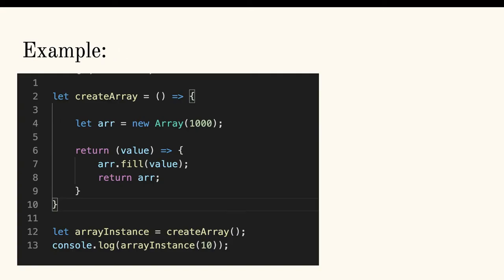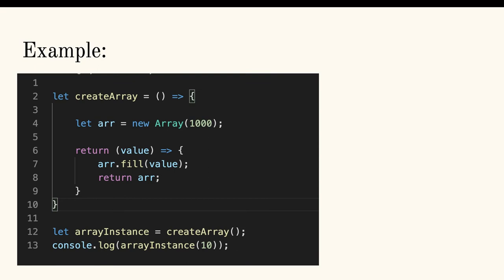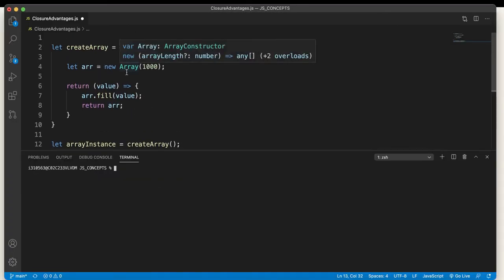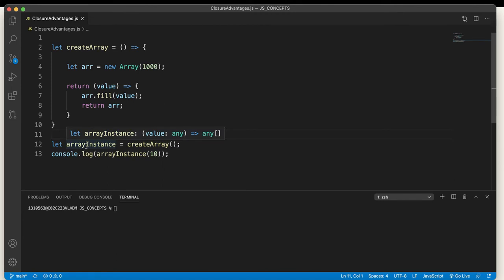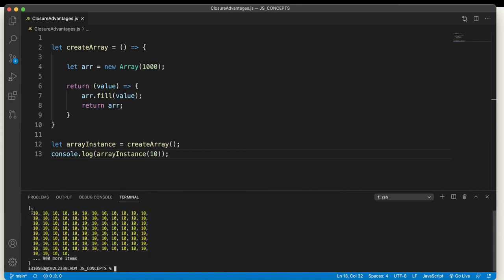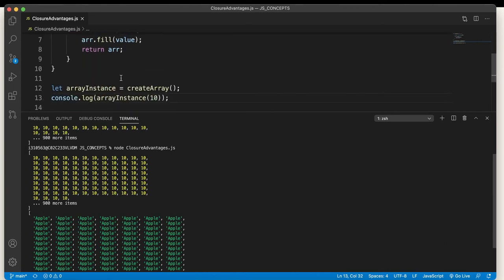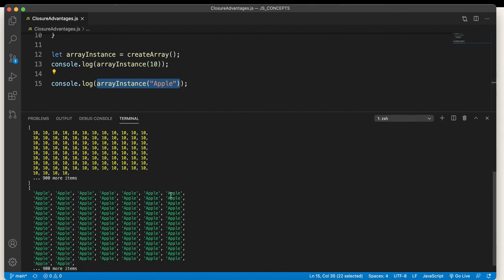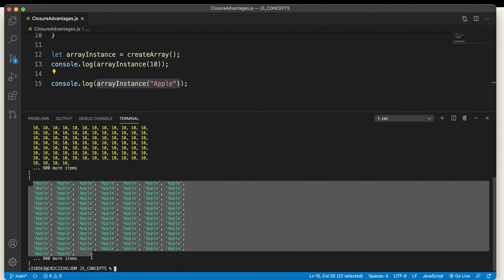What are advantages of closures in Javascript?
In this video you will be learning the advantages of Closure function.
As we can access Variables declared by outer function or global scope through Closures, we can consume/reuse the same variable at different places in code based on requirements.
This avoids the problem of recreating the same variable again and again and ending up consuming huge memory